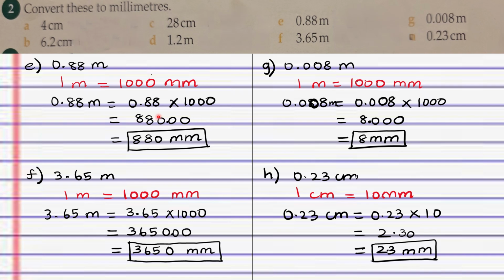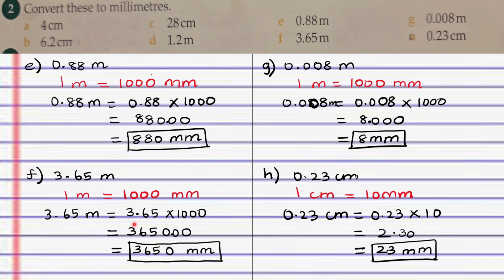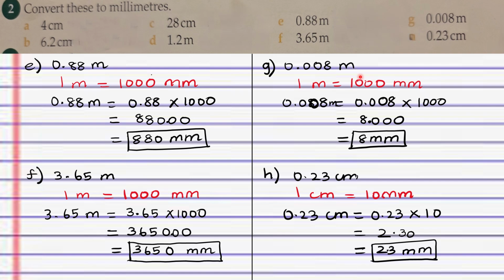Cambridge Lower Secondary Mathematics-Chapter-28-Ex-28.2- part 2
Hello students explained how to do the conversion.